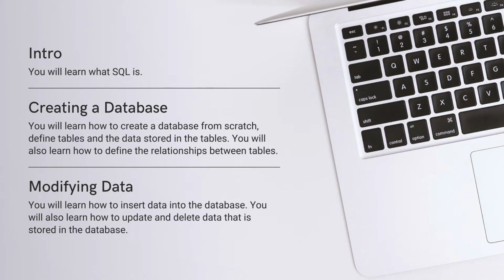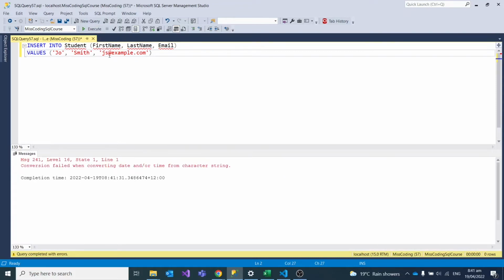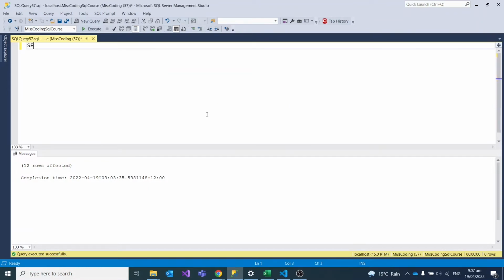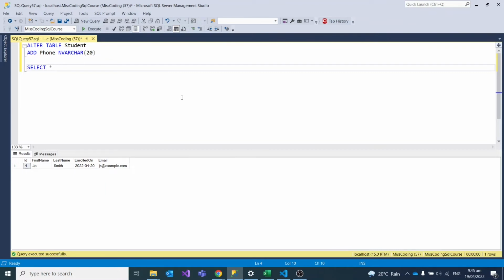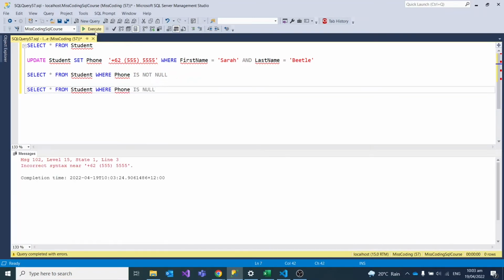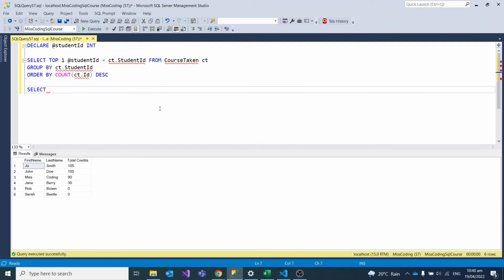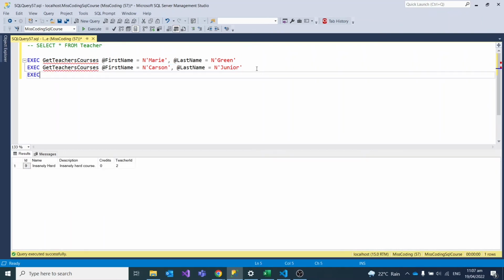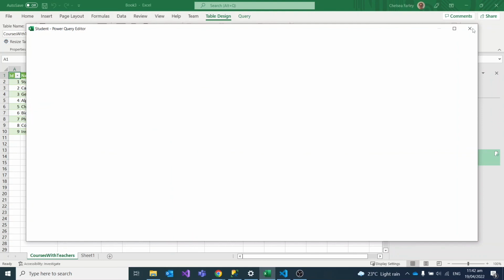SQL for Beginners - Learn to Create a Database & Query Data & Connect to a Database from Excel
Hi everyone!

Today I have a beginners tutorial on SQL. You will learn how to create a database and setup your database schema in the tables you create and how to define relationships between these tables and specify various constraints on the data stored in tables. You will learn what a primary and foreign key are and how to use these to query data stored across multiple tables.

You will learn how to insert, update and delete data in SQL database. Then you will learn how to perform basic queries across the tables you create. We will also spend some time exploring the different types of joins available in SQL; inner join, left join, right join, full join and self join. I will provide you with practical examples of all of these to help you understand the key differences.

I will also cover various aggregate functions that can be used in SQL e.g. AVG, SUM, COUNT and will also explore their use with respect to the GROUP BY statement for grouping data and forming more complex queries.

Then we will explore some more advanced topics such as creating reusable SQL statements by writing functions and stored procedures and the key differences between these. We will also look at using variables and if else statements in your SQL statements.

Then we will continue with some database management techniques such as backing up a database, restoring a database and dropping a database. We will also look at how to connect to a database from Excel and use the Power Query Editor to perform some basic queries and adjustments to our data.

I will show you all of this in SQL Server Management Studio.

Lessons:
Agenda 0:00
SQL Basics 1:44
Create Database 2:35
Primary Key 3:33
Create Table 4:40
Foreign Key 7:21
Insert Data 10:26
Query Data with Select 15:31
Insert Data with Foreign Key Relationship 16:04
Filter Data with Where 23:03
Aliases 24:48
Inner Join 25:36
Left & Right Joins 27:29
Union 31:14
Wildcards and Like 32:13
Alter Table and Add Column 34:28
Full Join 38:41
Self Join 40:37
Select Top X and Order By 43:00
Min and Max 43:43
Distinct 44:27
Update Data and Null Values 45:00
Aggregate Functions - Count, Sum, Avg 46:49
Group By 48:17
Variables 55:13
If Else Statements 59:05
Reusable SQL and Functions 1:01:52
Stored Procedures 1:05:01
Drop Procedures and Functions 1:10:47
Delete Data 1:12:09
Backup Database 1:13:22
Drop Database 1:14:07
Restore Database 1:15:37
Connect to Database from Excel 1:16:44